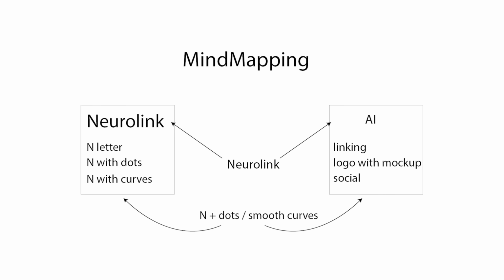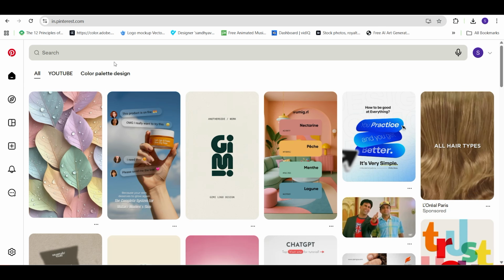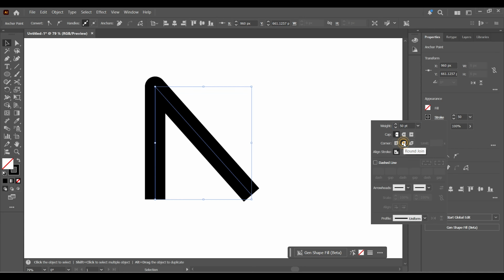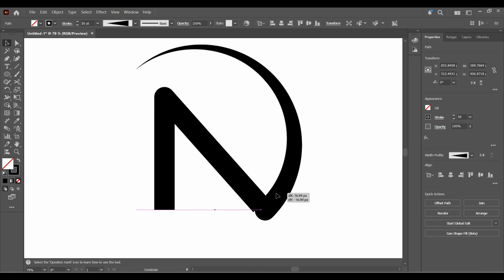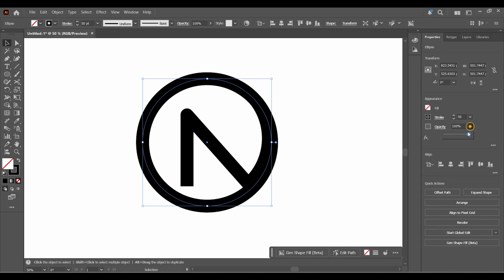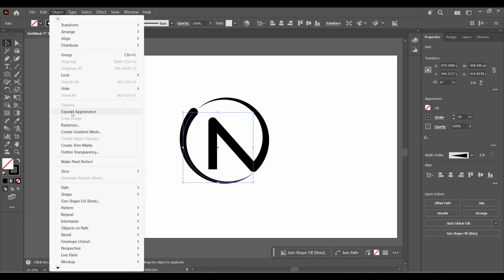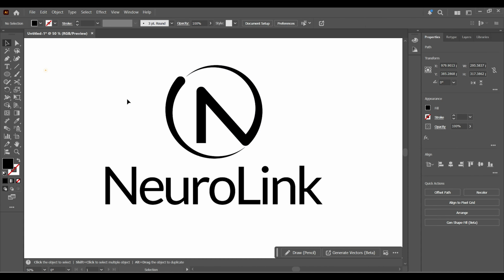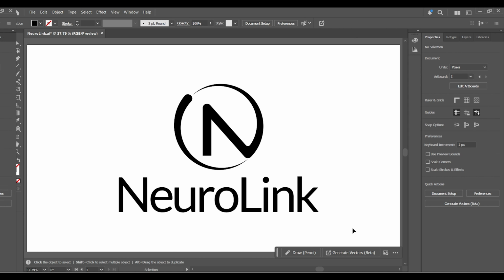6 mins I Utilized to Create Logo from Dummy Client Brief | Adobe Illustrator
Logo Design Process from Start to Finish in 6 mins | Adobe Illustrator

In this video, I demonstrate a complete logo tutorial, showcasing the graphic design full process from start to finish. We begin with a client brief, move to mindmap creation, and then proceed with how to design the logo using Adobe Illustrator, emphasizing a creative approach. Watch till the end to see the final output for the NeuroLink logo and a 'Golden' text effect.

We have created logo design series also with different logo technique for different industry check

Searched Keywords:
logo design
logo design process
logo design from start to finish
neurolink logo design
logo design in adobe illustrator
S Graphic Design
logo design tutorial
how to create mockup
how to create mockup in adobe photoshop
logo design series
illustrator tutorial
branding design
graphic design